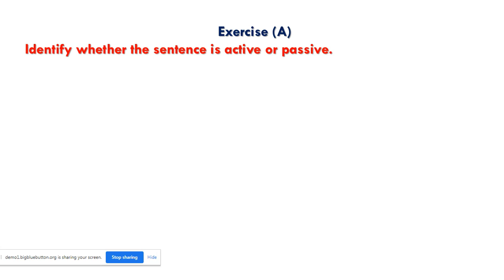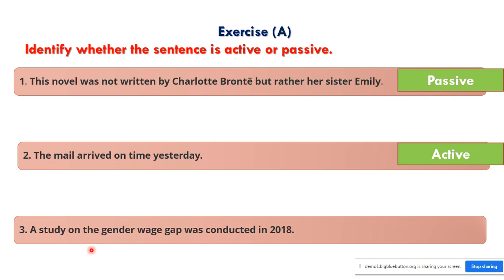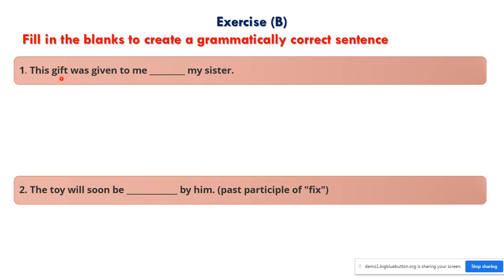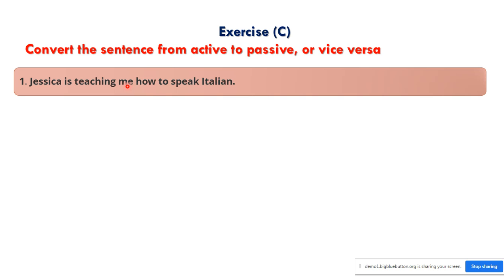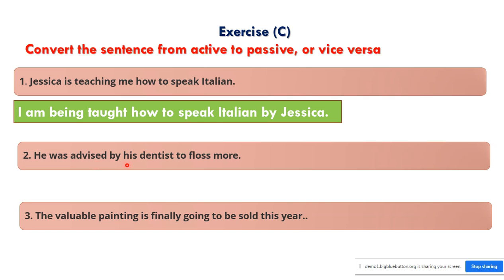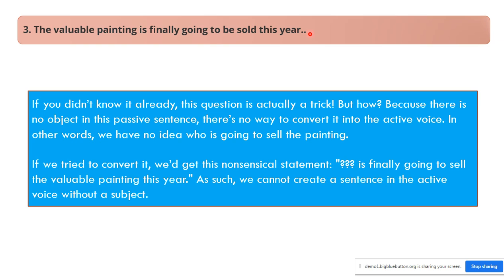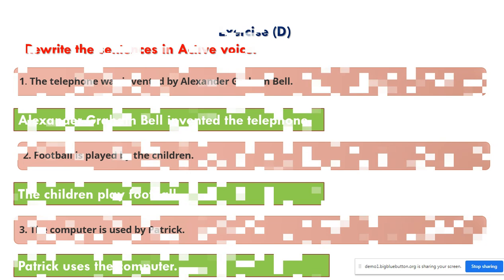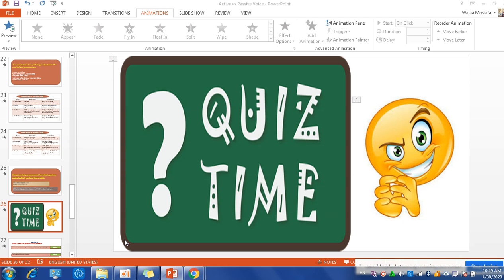30 4 2020 Active and Passive Voices Exercises